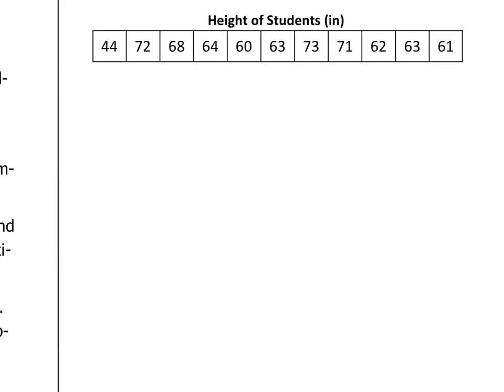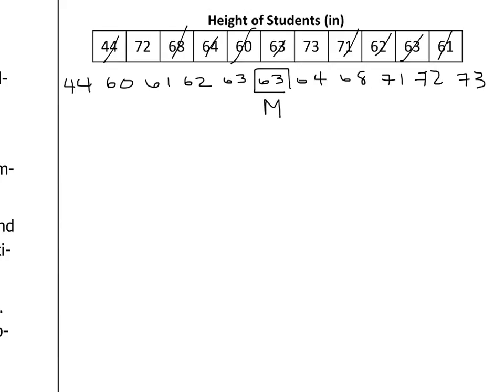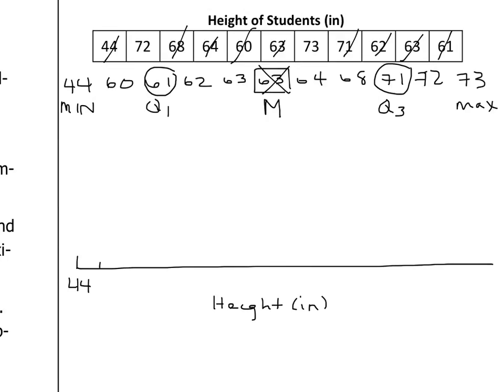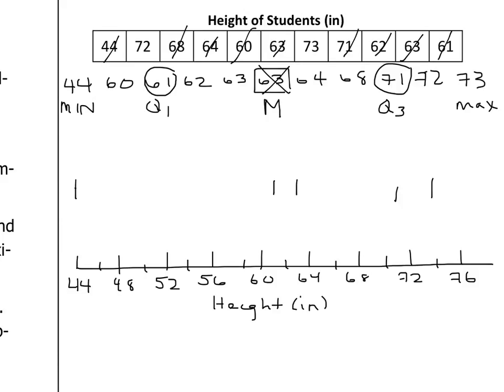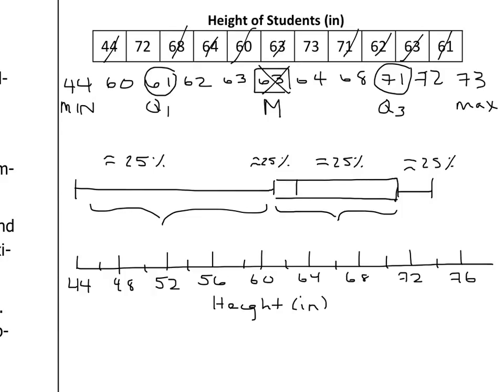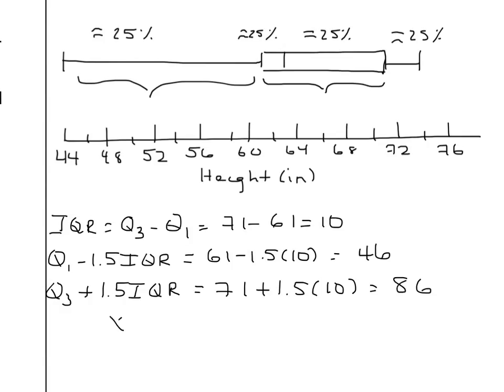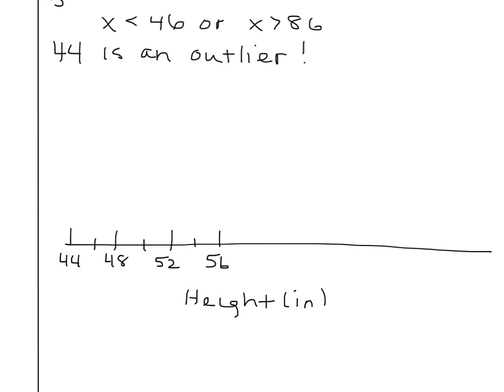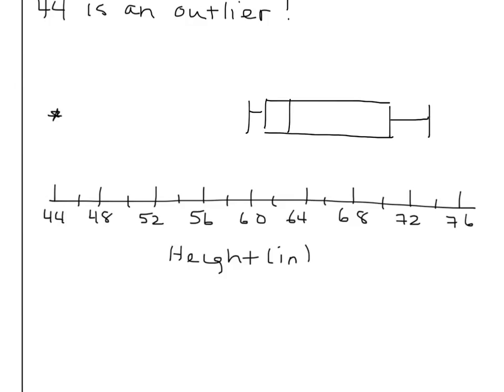Video 5 Boxplots